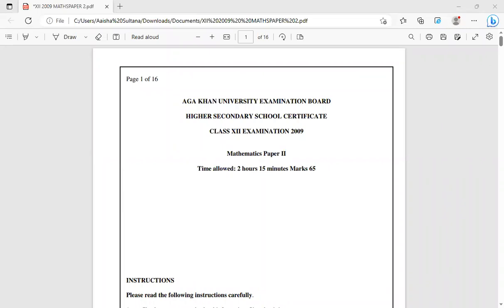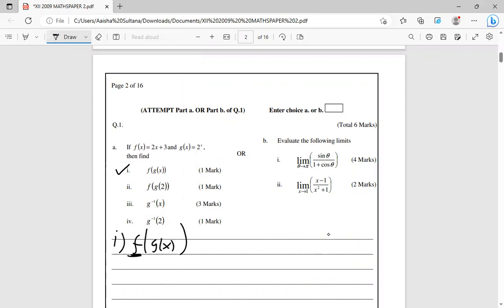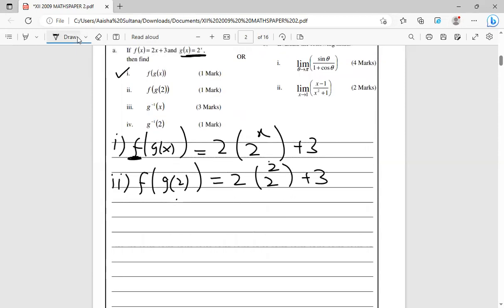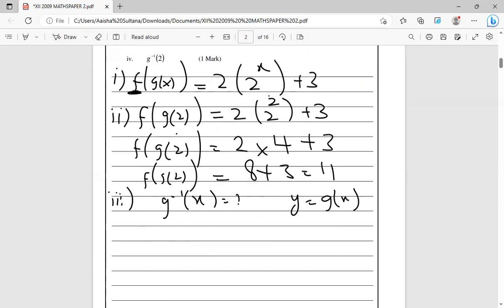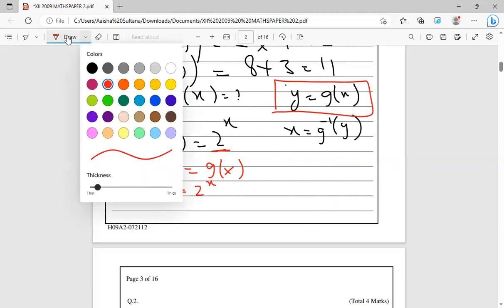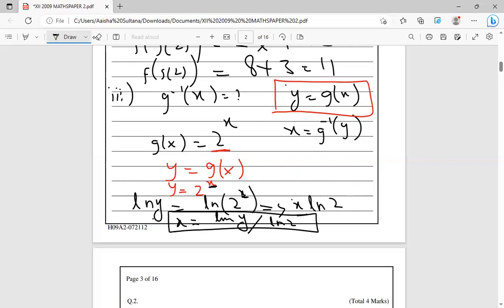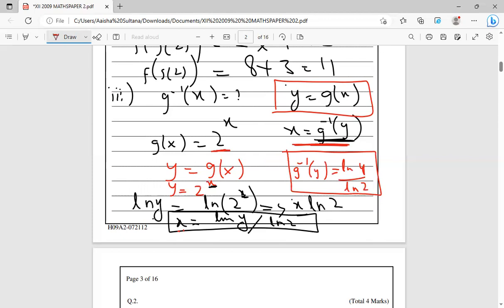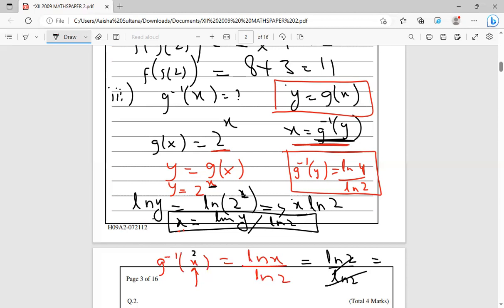XII MATHS 2009 Q 1 a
Composition of the function topic is in the AKUEB  & O LEVEL. This question solution will be helpful to the students.